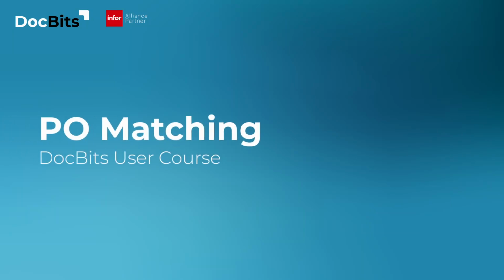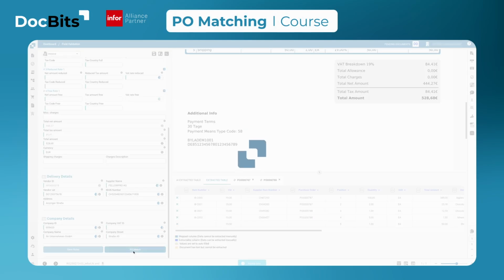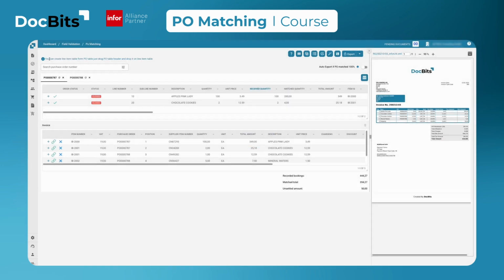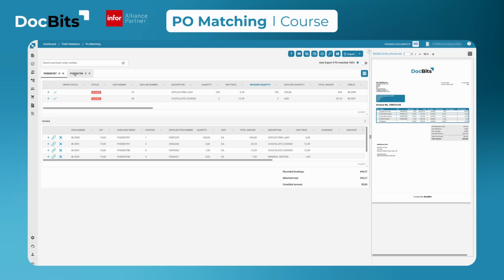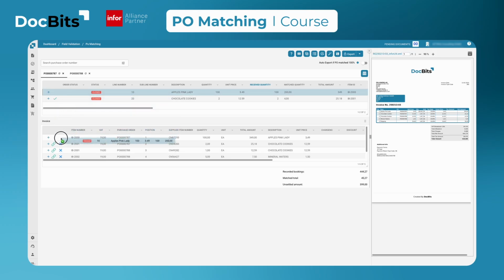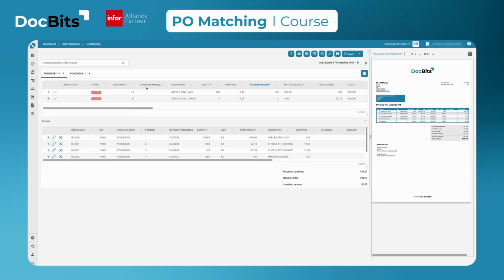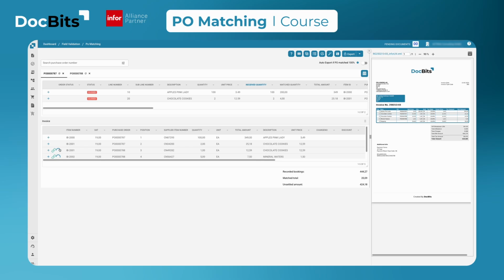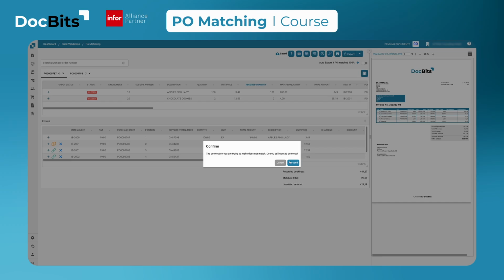Effortless Order Matching in DocBits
In this tutorial, we’ll walk you through the order matching process in DocBits. Learn how to efficiently match purchase orders with invoice line items, navigate the interface, and leverage AI for automatic matching. Save time and reduce errors with these easy steps!

📌 What you’ll learn:
 Getting started with PO matching in DocBits
 Overview of buttons and features
 Drag & drop invoice matching
 Searching and filtering purchase orders
 Automatic matching with AI
 Error detection and corrections

🔍 Want to learn more? Check out our documentation or contact our support
team.